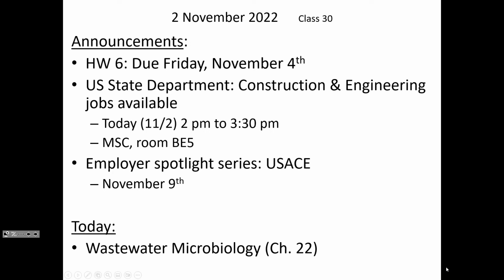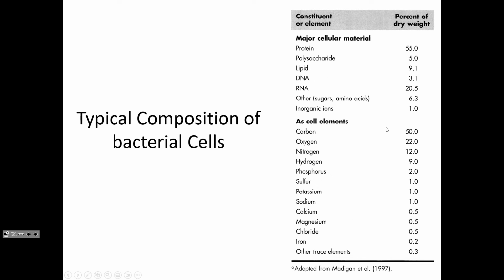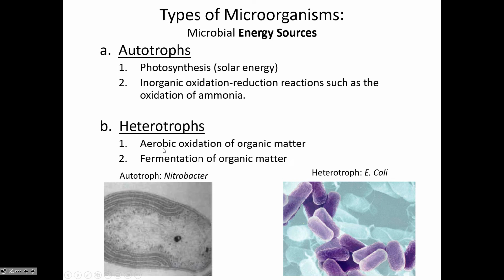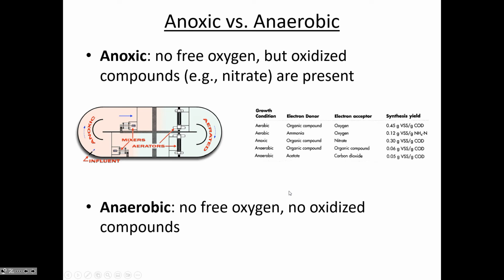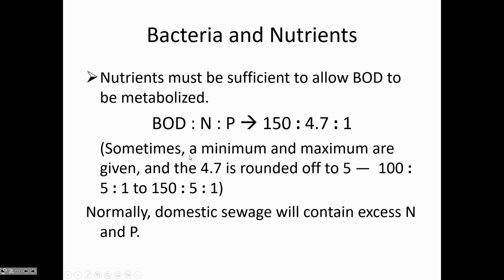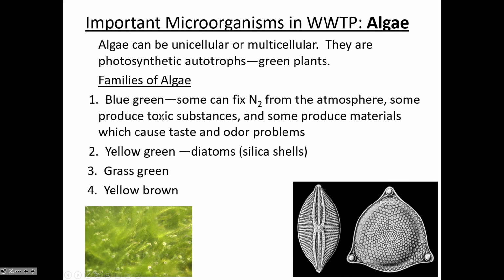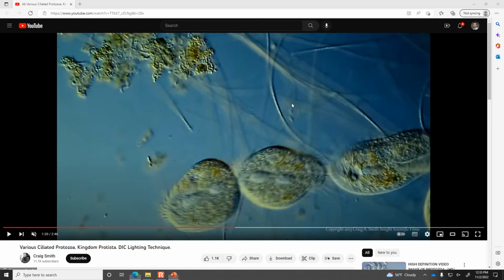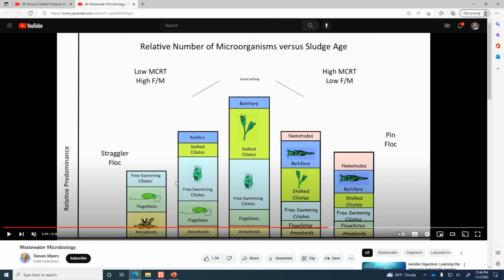Wastewater Microbiology - CE 434, Class 30 (2 Nov 2022)